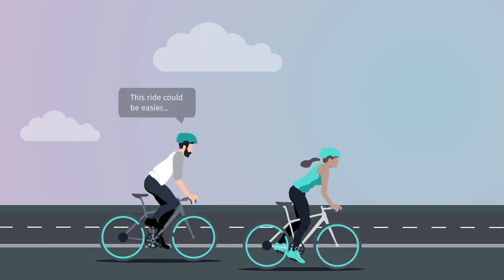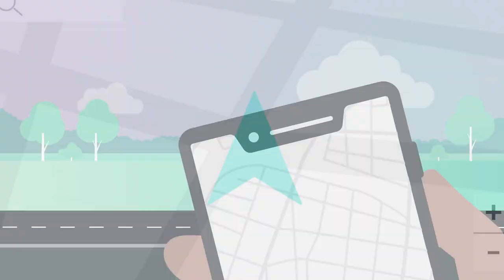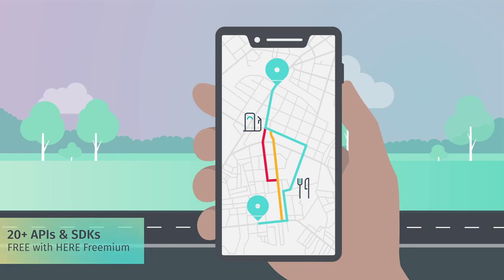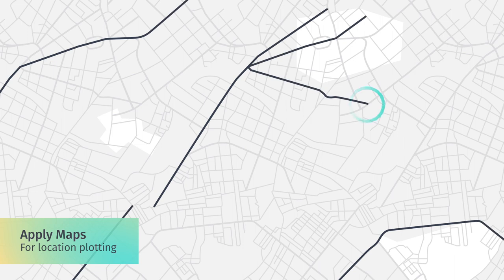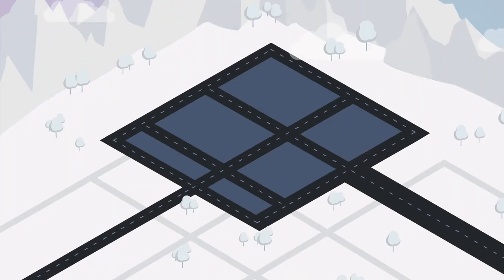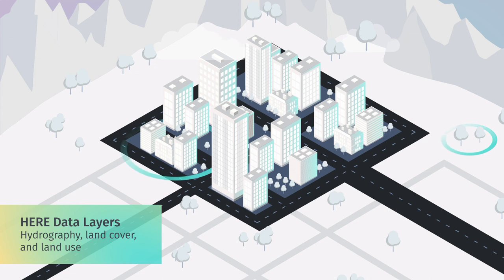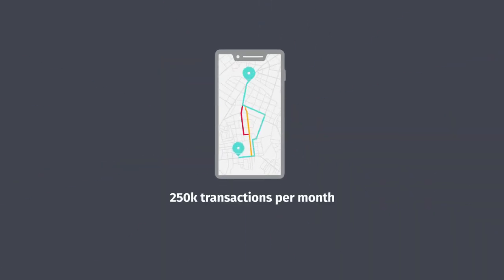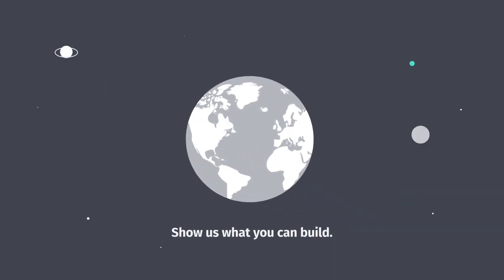Introducing the HERE Freemium plan for developers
Hey, developers, with our Freemium Plan you can bring location-aware capabilities to your apps and online services with instant, lifetime access to over 20 APIs and mobile SDKs. And you can enjoy up to 250,000 transactions per month and 250 managed assets.

Introducing traffic data, intermodal routing, weather, tracking, fleet telematics, and more.

What will you build?